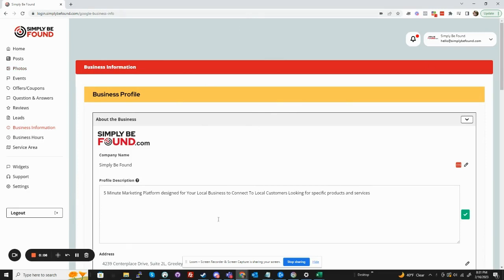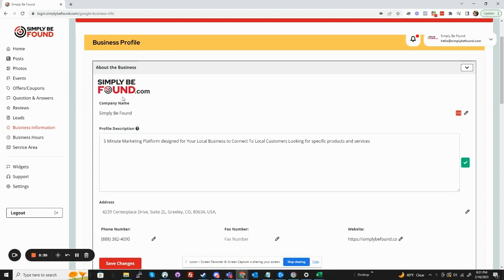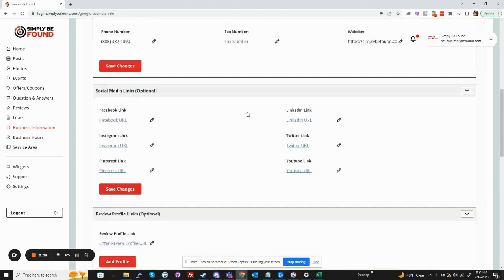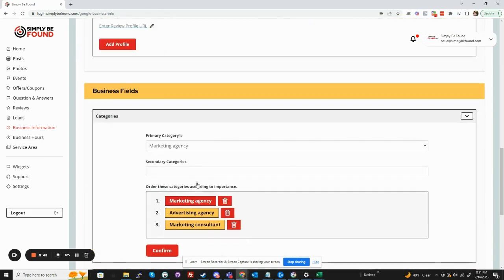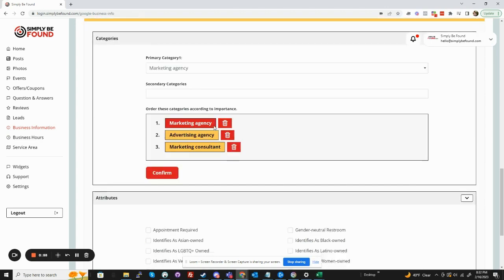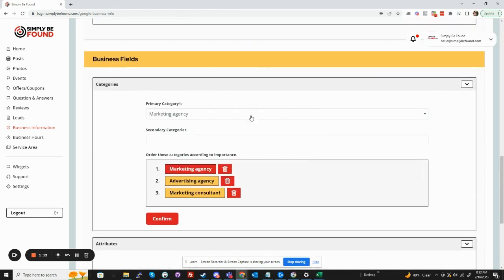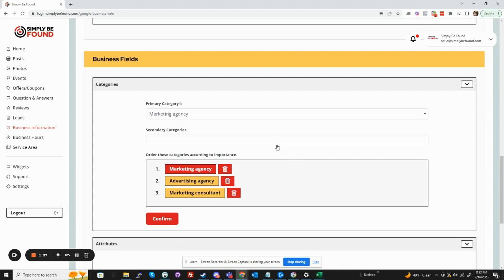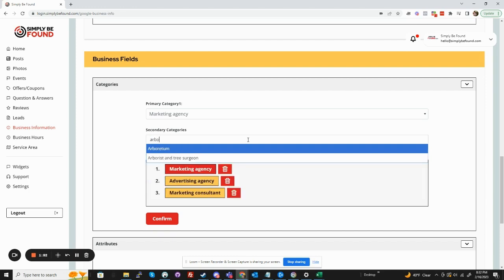Set Up Your Business Information Profile in Simply Be Found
Join Myke Sanders in this comprehensive training video as he walks you through the ins and outs of setting up and optimizing your business information profile on the Simply Be Found Marketing Platform. Learn how to take control of your online presence by ensuring that your customers have access to the most accurate and up-to-date information about your business.

In this tutorial, Myke covers the following topics:

Introduction to Simply Be Found's Marketing Platform: Understand the benefits of using this powerful tool to manage your business's online presence and attract more customers.

Setting Up Your Business Information Profile: Myke demonstrates step-by-step how to create your business information profile, including adding your logo, business name, description, address, phone number, and website.

Updating Logos and Names: Discover the best practices for updating your business logo and name to maintain brand consistency across your online presence.

Editing Your Business Description: Learn how to craft a compelling and informative description that captures the essence of your business and entices potential customers.

Integrating Social Media Links: Seamlessly link your business's social media accounts to your Simply Be Found profile for increased visibility and customer engagement.

Regularly Updating Your Profile: Myke shares expert tips on how to periodically review and update your business information to ensure it remains accurate and relevant.

By the end of this training video, you'll be equipped with the knowledge and skills to effectively manage your business information on the Simply Be Found Marketing Platform.

Don't miss out on this opportunity to attract more customers and grow your business by keeping your online presence up to date and engaging.

🔗 Get started with Simply Be Found: SimplyBeFound.com